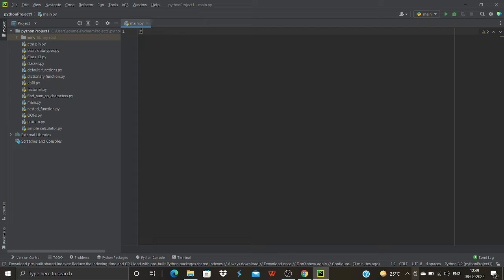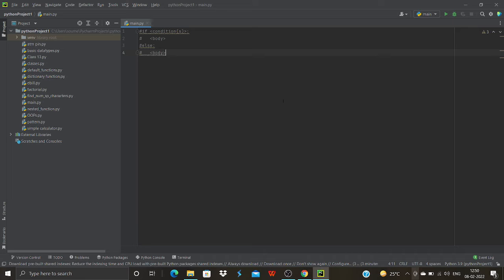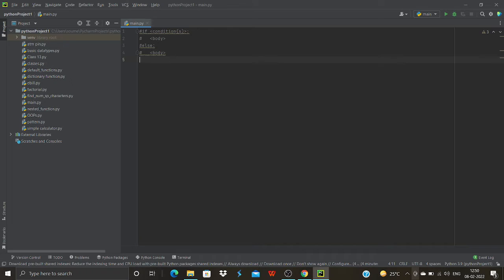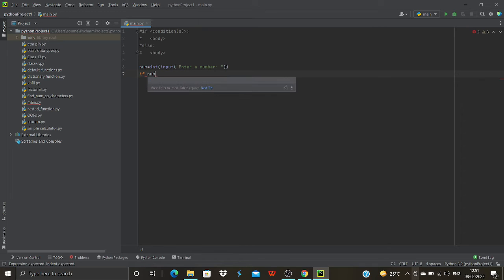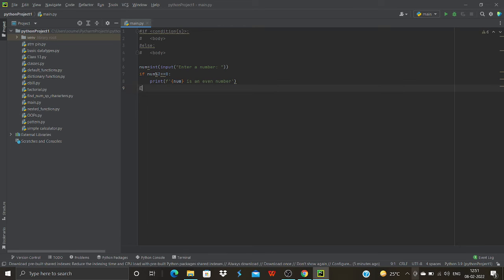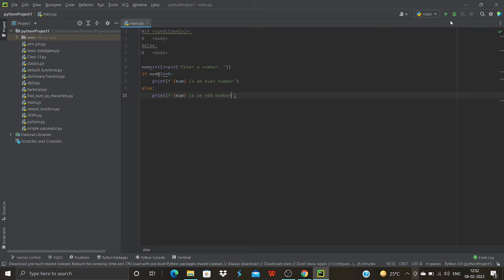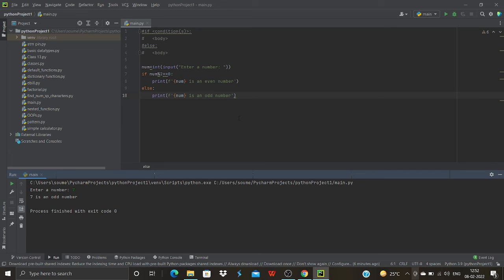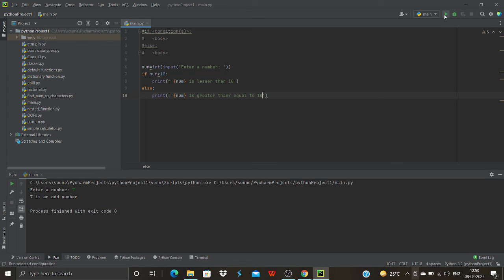If Else In Python | IEMLabs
Ifelse
IEMLabs presents this video in which the audience will learn about the utility of the if else function in Python. This command is injected in particular circumstances in order to run the body in a Python setup. The instructor also mentions the cautions that need to be keep in mind while running the commands.